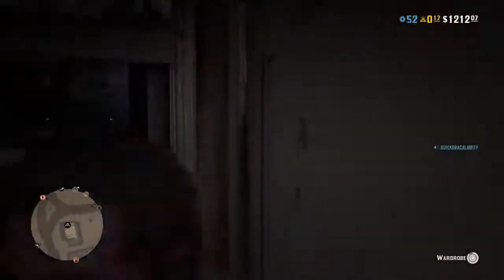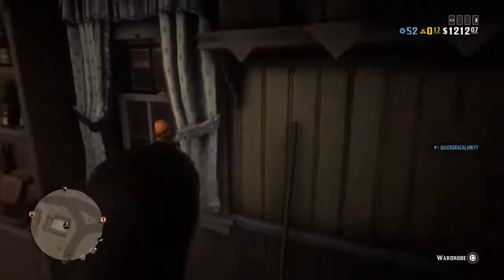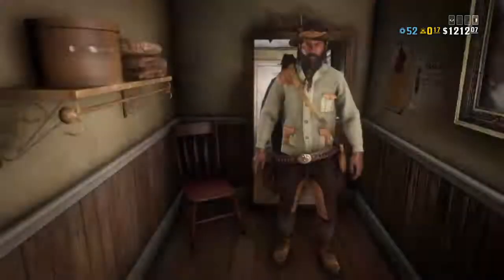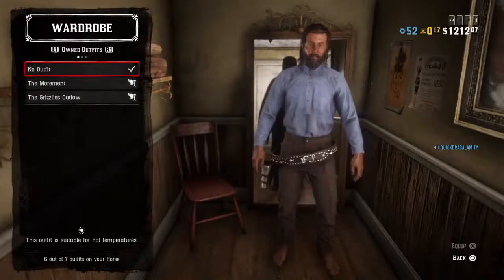Testing Video of how to remove the poncho (patch)